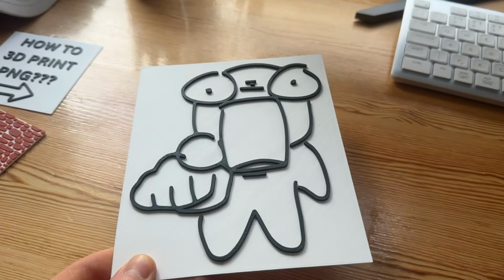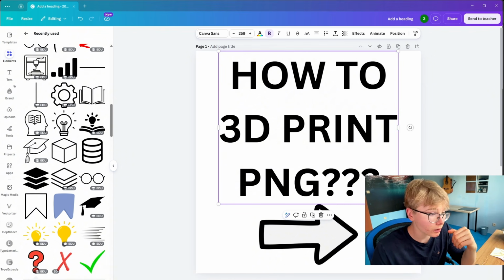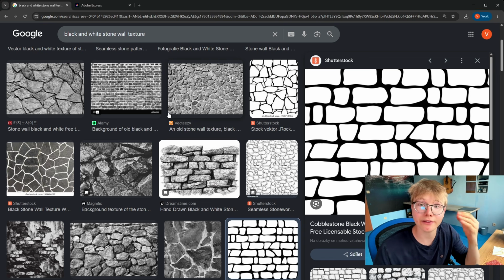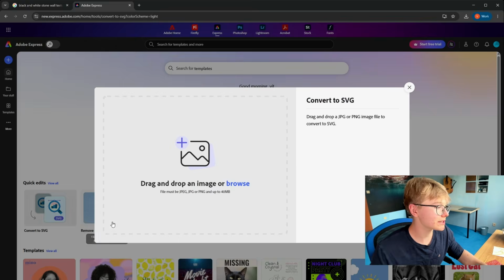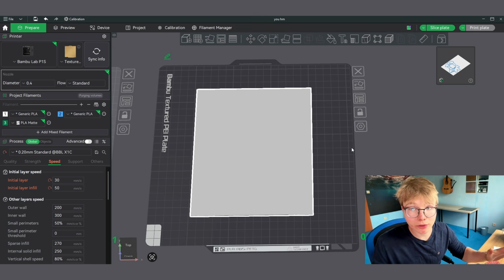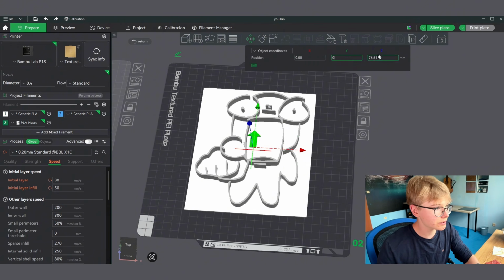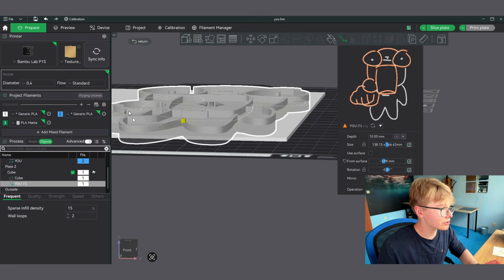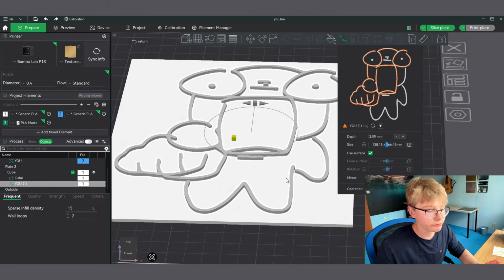Superpower you need | No Modelling, In 3 minutes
How to 3D Print ANY Photo or Texture for Free!
Ever wanted to 3D print a custom photo, logo, or cool texture but didn't know how to do it without expensive software? I’ve got you covered! Because I know what it’s like to design on a budget as a student.

In this beginner-friendly tutorial, I'll show you exactly how to find the right images, convert them easily, and import them right onto your models in the slicer. No confusing jargon—just easy, actionable steps to level up your 3D printing game!

Catch my latest projects on Instagram: @inovitek_3d

Video Timeline:
00:00 - Intro & The 3 Easy Steps
00:13 - Step 1: Finding the Right Picture
00:54 - Step 2: Converting to SVG (For Free!)
01:22 - Step 3: Importing to Your Slicer
01:44 - Centering the Design Perfectly
02:07 - Editing Depth & Attaching to Surface
02:45 - Adding Color to Your SVG
03:07 - Outro & Next Steps